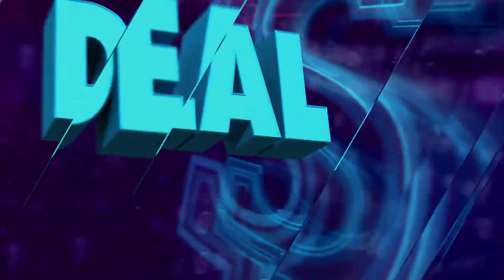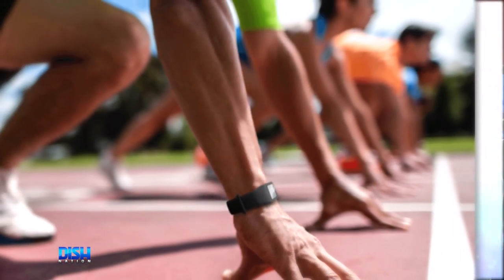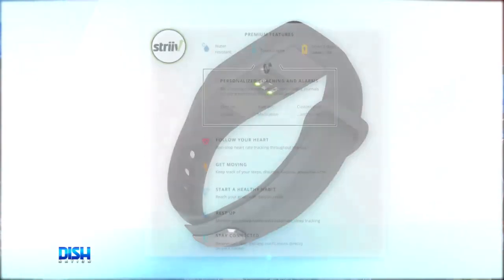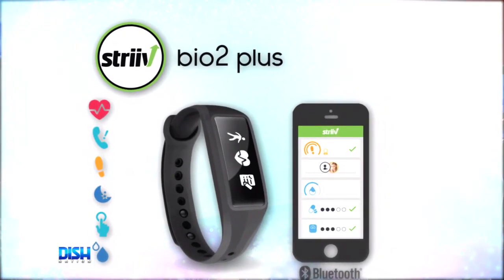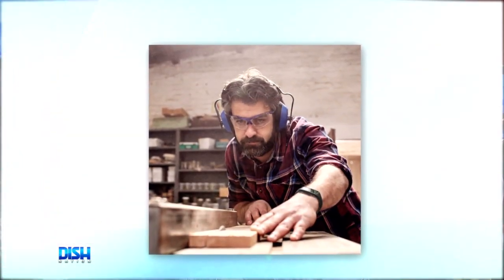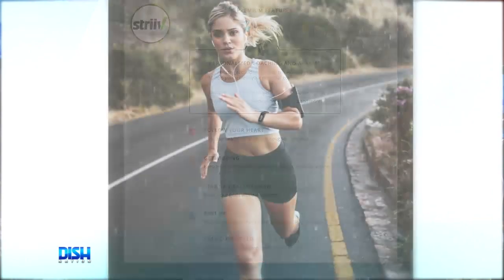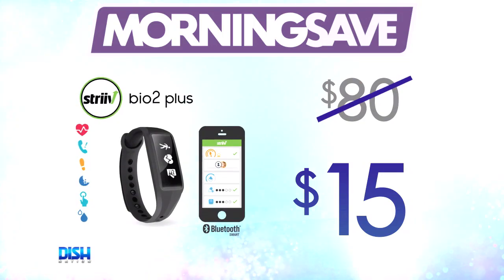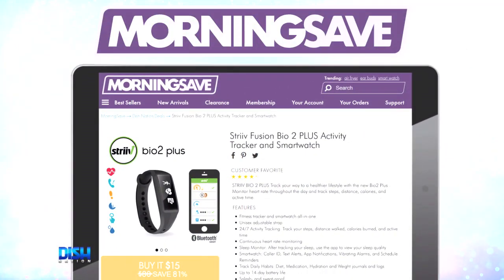TODAY’S DEAL: STRIIV FUSION BIO 2 PLUS ACTIVITY TRACKER AND SMARTWATCH